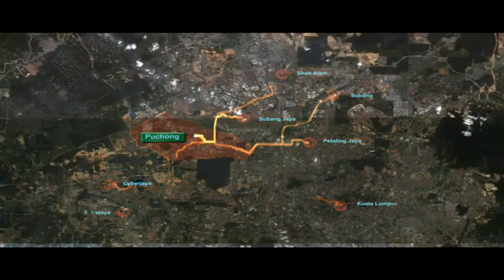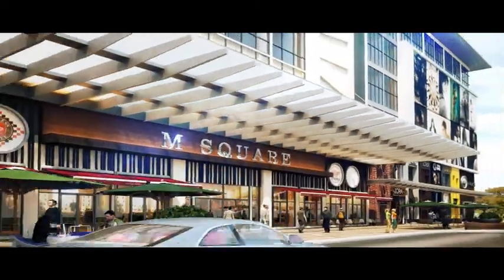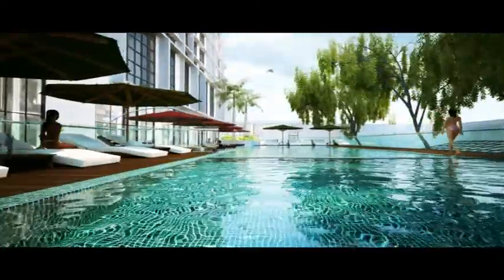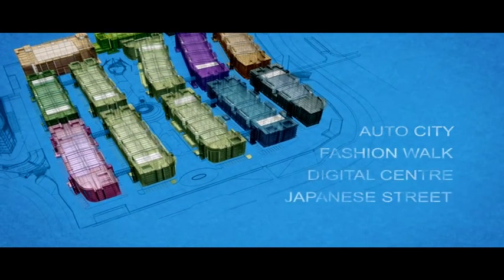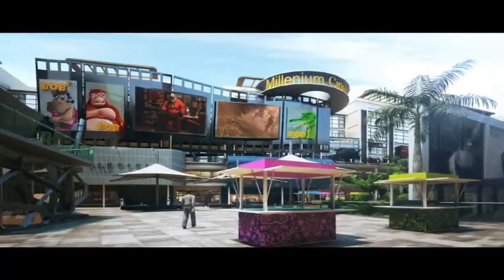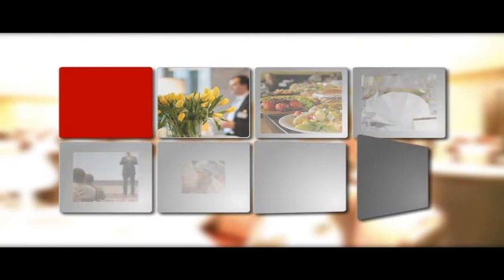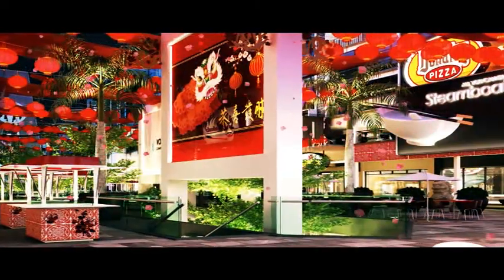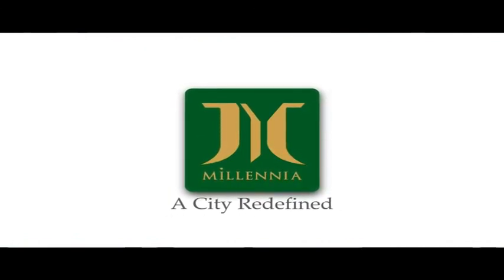Millennia City - The New City Center in Puchong (High Definition)